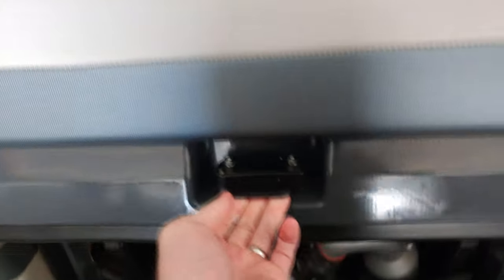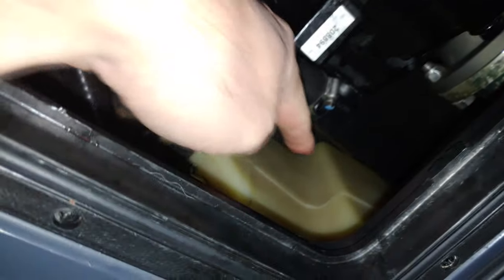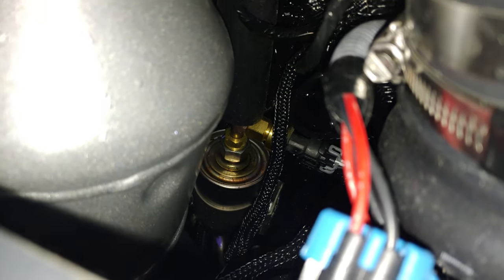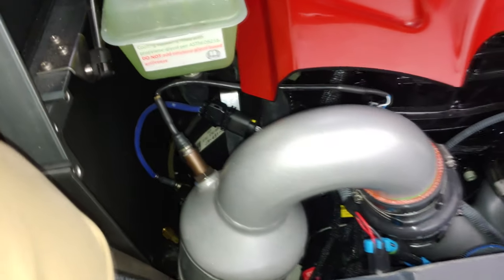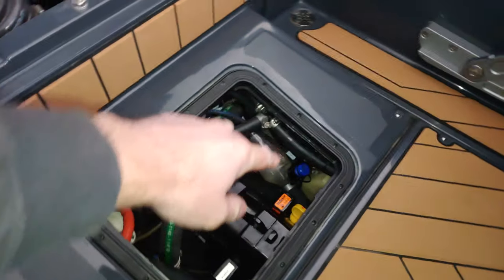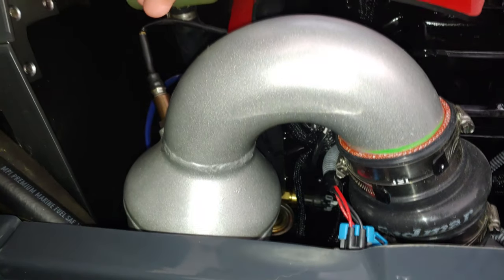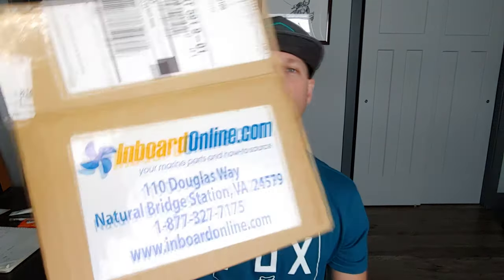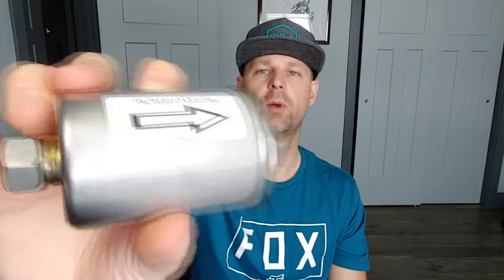FUEL FILTER FOR WAKEBOAT! Episode 13, DIY Series